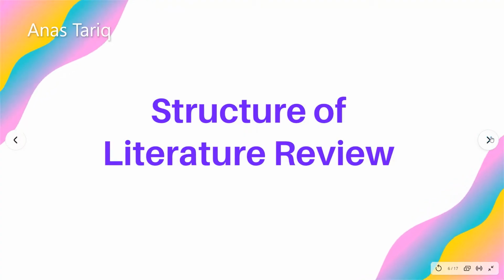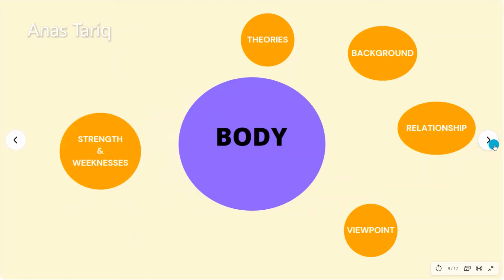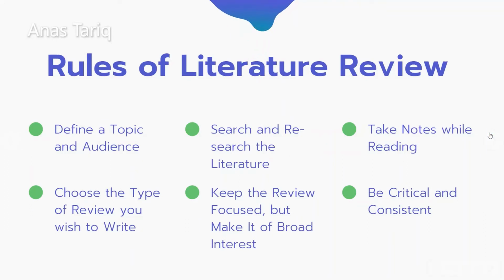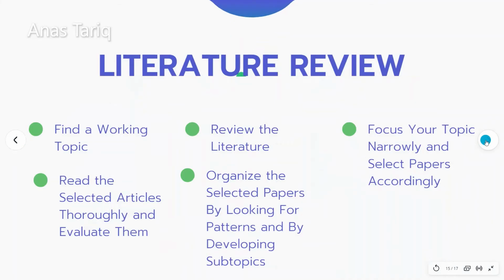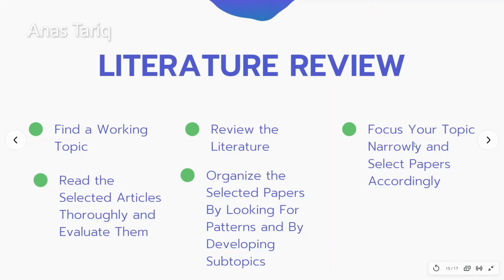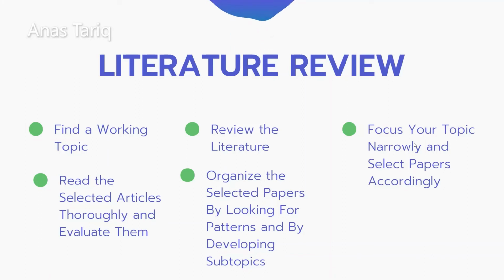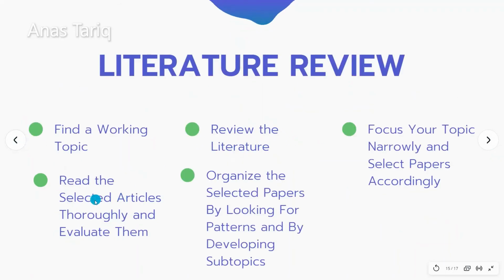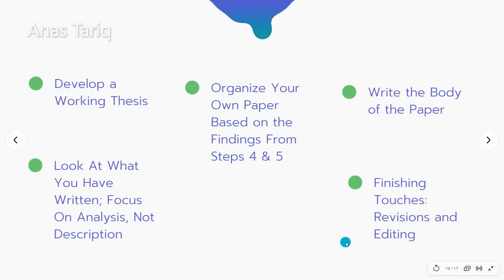What is Literature Review | Structure of Literature Review | Write Literature Review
This video is about literature review . Whole video is divided in four main sections.
What is literature review?
How to write literature review?
Rules of writing literature review
Structure of literature review.